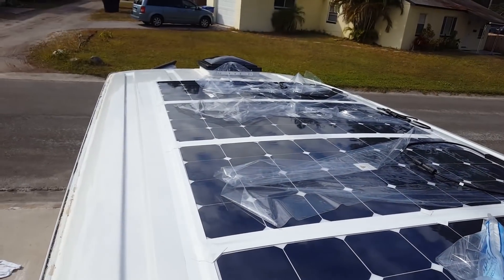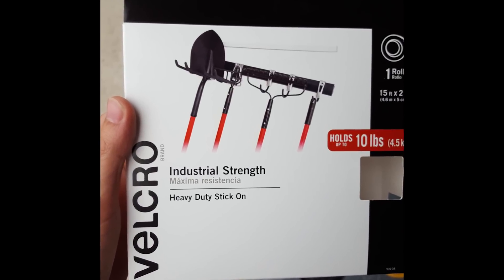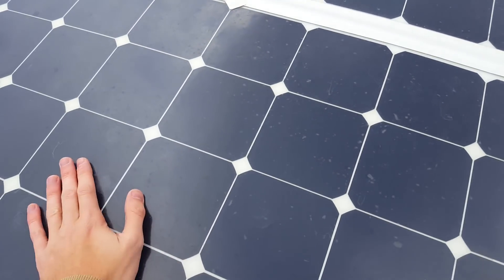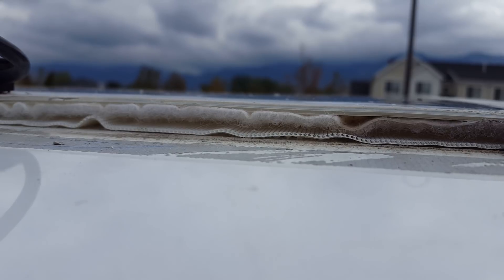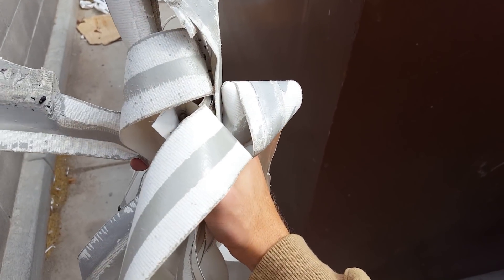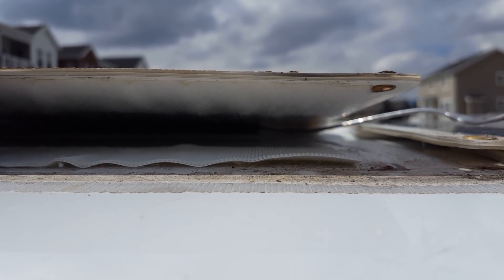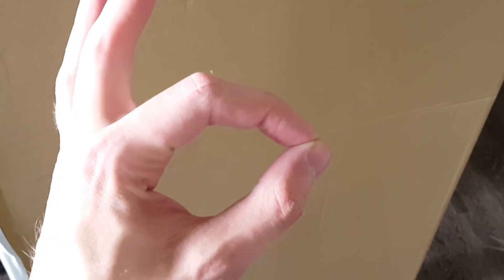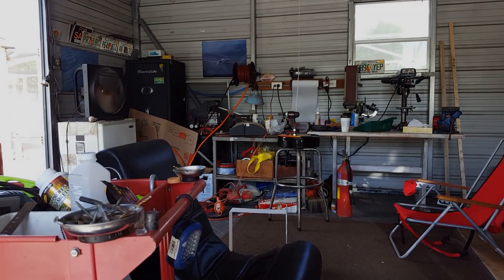Installing Solar Panels with VELCRO DIY | [REMOVING & REVIEW]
Today we're removing and replacing the DIY solar panels from the campervan that we put on with velcro. And we'll see how the unique method works over time and if it holds up.

Lithium Charge Controller Genasun GV-10L

100 Watt FLEXIBLE Solar Panels
40amp MPPT Solar Charge Controller
40amp MPPT Solar Charge Controller WIFI
Pure Sine Wave Inverter
AGM Deep Cycle 12v 310ah Batteries
Inverter Cable kit w/ Fuses
Blade Fuse Box
Inline Fuse Holder
Inline Fuse

LED Lights (Best I've found)
Mood Lights
12 Volt Dimmer Switch
Female pigtail connector
Switch project box (Different sizes too)